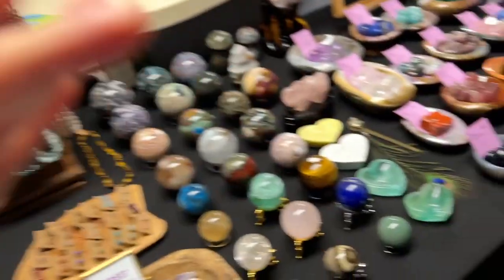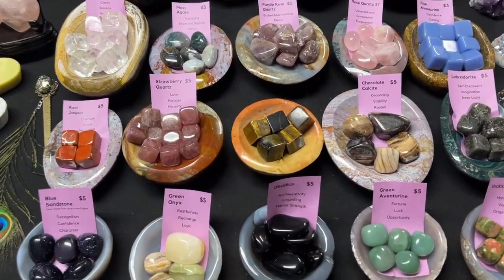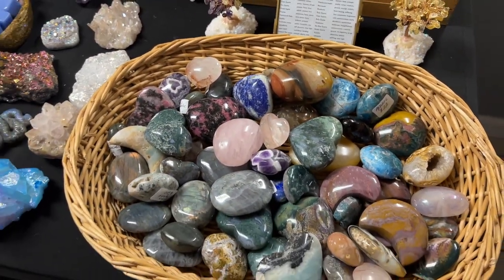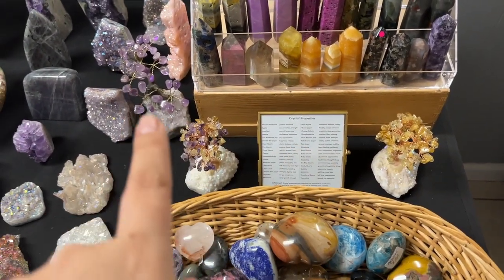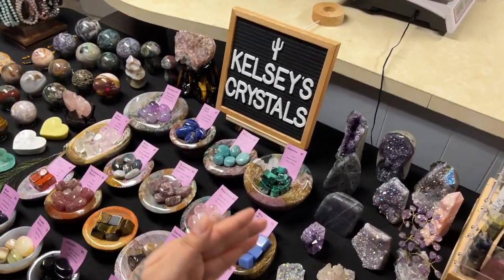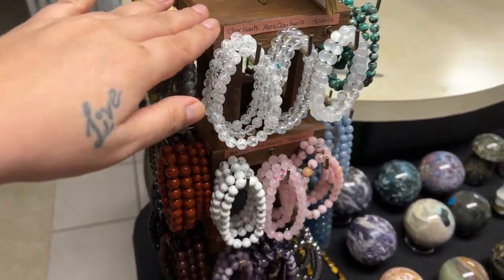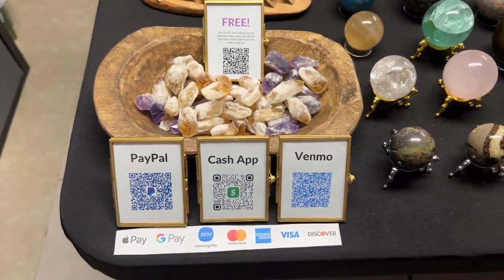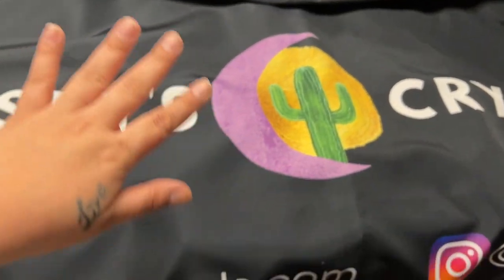VLOG 8: Table Setup for My First Pop Up | Crystal Business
Back like I never left! 🤣

ICYMI I started a crystal business this year!!
If you've watched some of my old videos you know that having multiple streams of income and becoming a small business owner have been longtime goals of mine!

For this year's VLOGMAS I want to take yall behind the scenes and share some of my personal challenges and successes as I navigate all things small business: marketing, networking, selling, etc.

- Bracelet Display
- Display for Towers
- Letter Board
- Business Card Holder
- Small White Labels
- 1-inch Diameter Label
- Black Table Cover
- Earring Tags

XOXO,
Kelsey